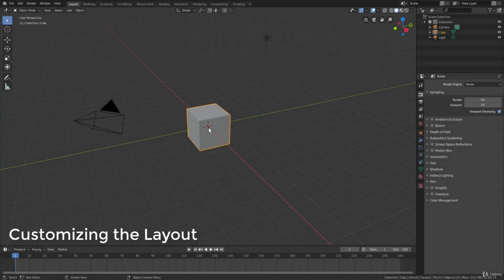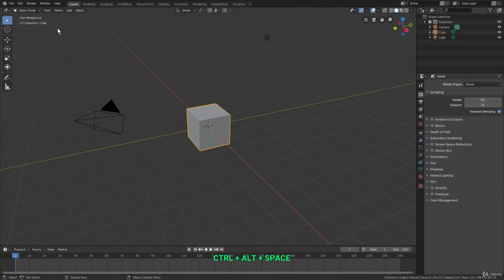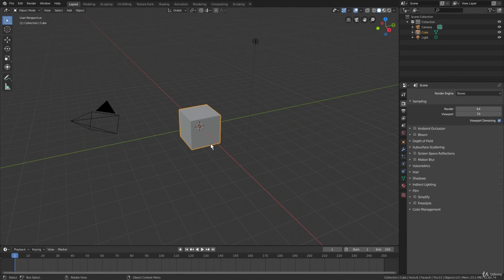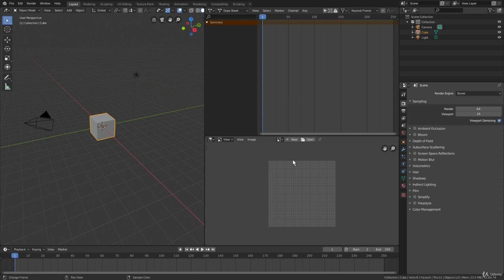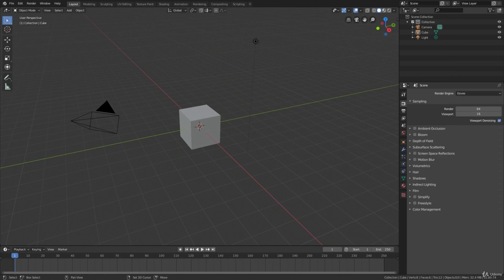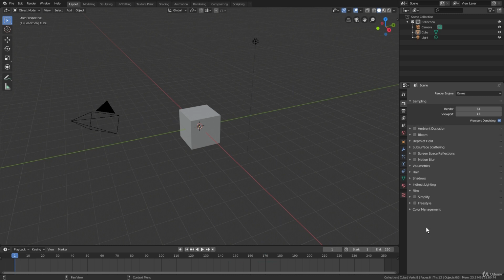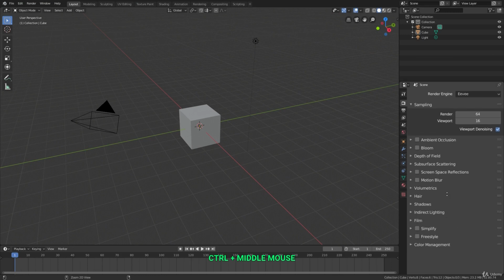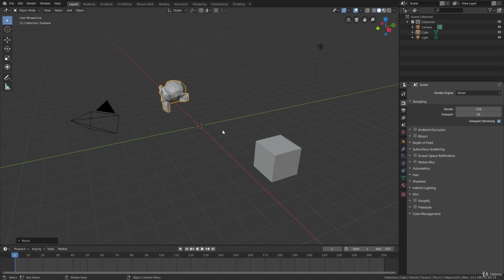Blender Class 02 "Customizing the Layout" / Section 01 Understanding blender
Mesh Modeling

Constraints

Modifiers

Animation tools

UV Mapping

Cameras